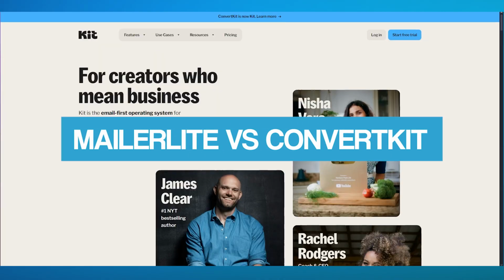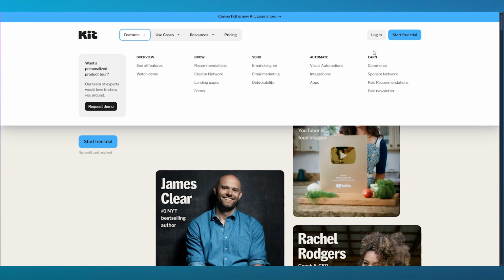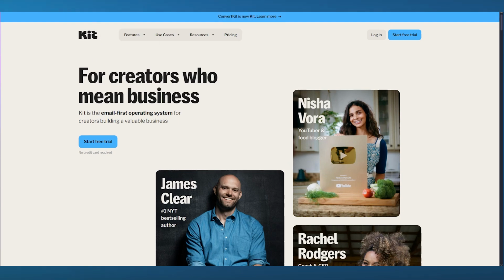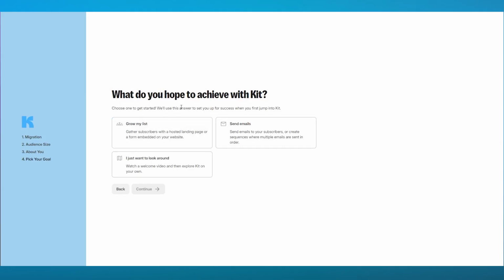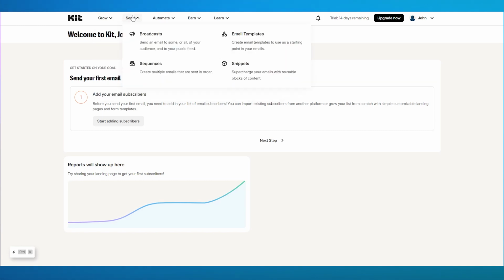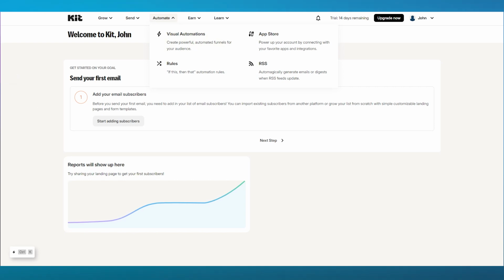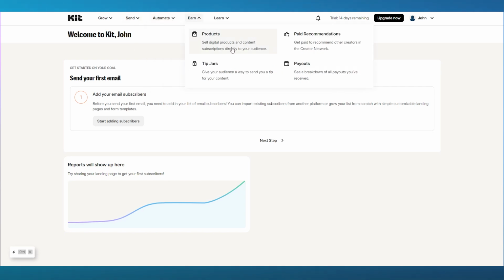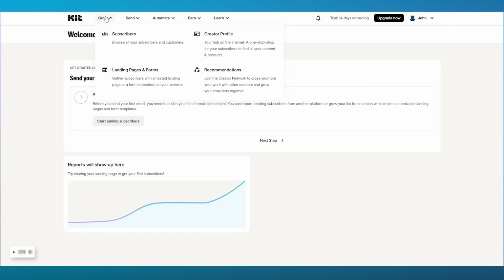Mailerlite VS Convertkit: Which is Best for Email Marketing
📧 MailerLite vs. ConvertKit – Which Email Marketing Platform is Right for You in 2024? 🚀

Trying to pick the best email marketing platform for your business or content creation? In this comparison video, we break down MailerLite vs. ConvertKit—two of the most popular tools in 2024—to help you choose the perfect fit for your marketing needs.

✨ What We’ll Compare:
🔍 Email Automation: Which platform offers the most effective tools to save you time
📝 Email Templates: Find out which one gives you the most flexibility in design
💡 List Segmentation & Management: How each platform helps you target the right audience
💰 Pricing: Understand the costs and find the most budget-friendly option
🛠️ Ease of Use & Features: Weigh MailerLite’s simplicity against ConvertKit’s creator-focused tools

Whether you’re a small business looking for affordable email marketing or a content creator needing advanced workflows, we’ve got you covered!

📲 Watch now to see which platform—MailerLite or ConvertKit—best suits your email marketing strategy in 2024!